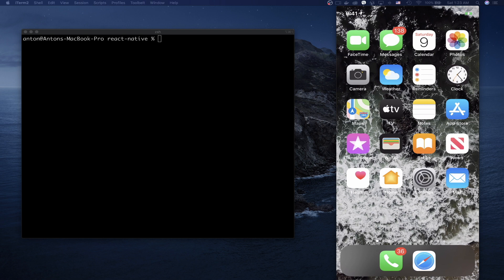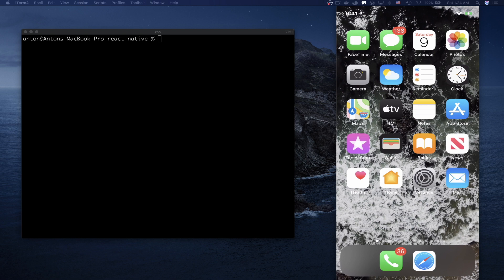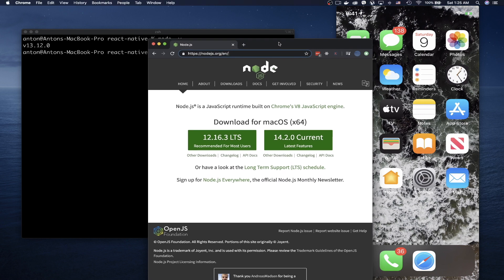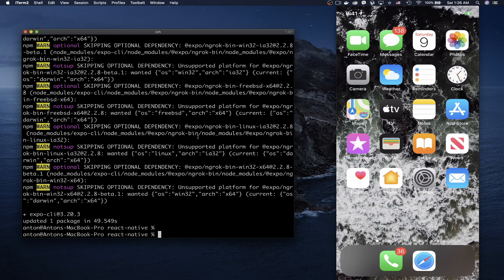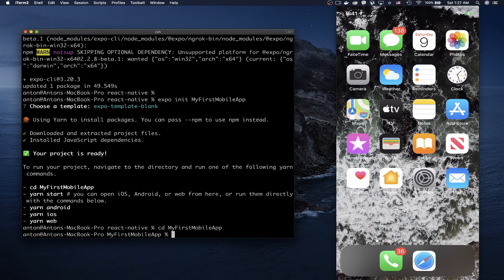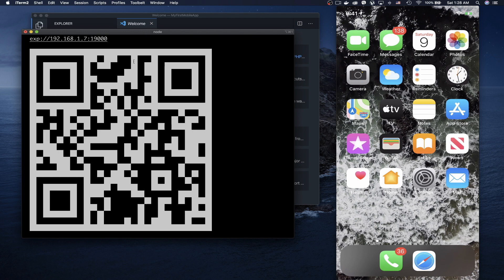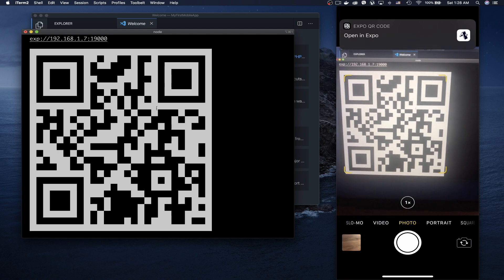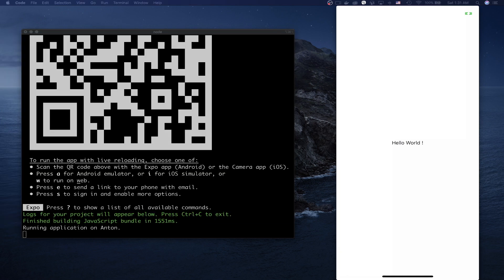React Native Hello World - In 5 Minutes - How Create React Native App For Beginners and Setup 2020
Learn how to Setup and Create React Native Hello World application from Scratch for IOS and Android mobile devices.  This tutorial will show you fast set React Native application for Beginners and Setup using Expo.